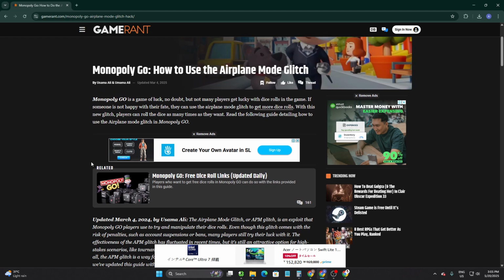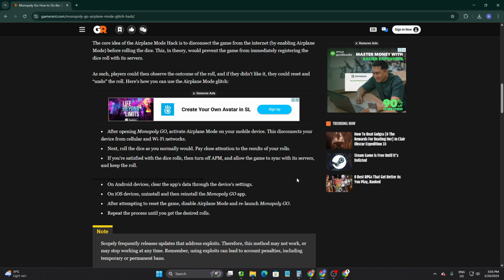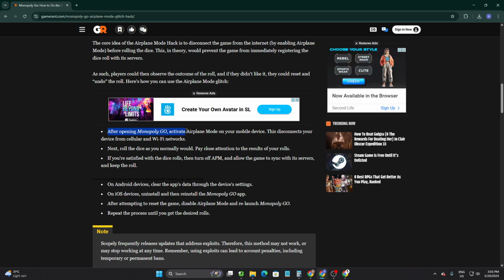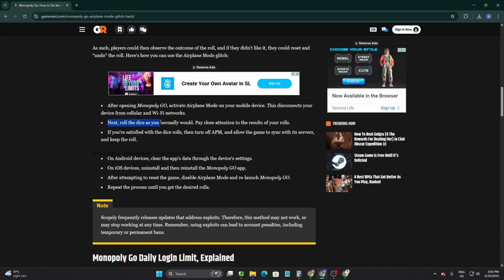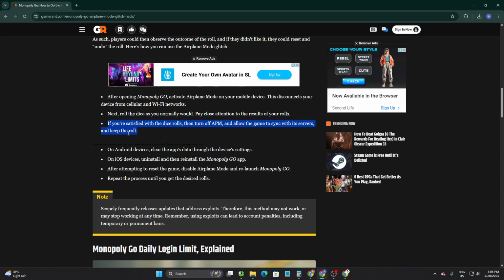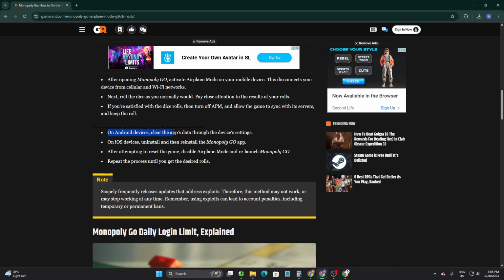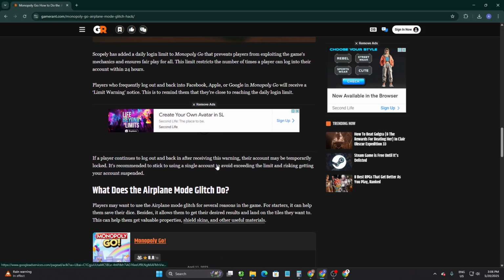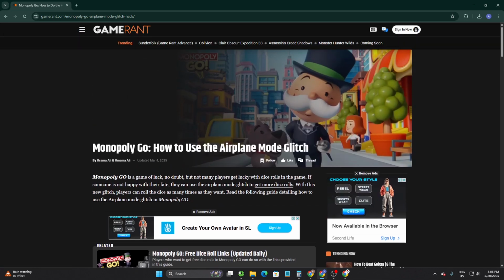HOW TO EASILY DO THE AIRPLANE MODE GLITCH IN MONOPOLY GO -- 2026 UPDATED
In this video, you’ll learn how to easily do the Airplane Mode glitch in Monopoly GO, a simple trick players use to gain an edge in the game! Whether you're trying to avoid losing money, control dice rolls, or just explore what’s possible, this step-by-step guide will walk you through the glitch safely and effectively. (For educational purposes only)